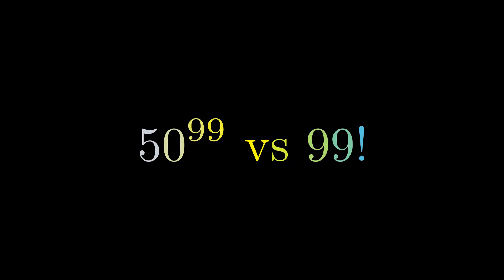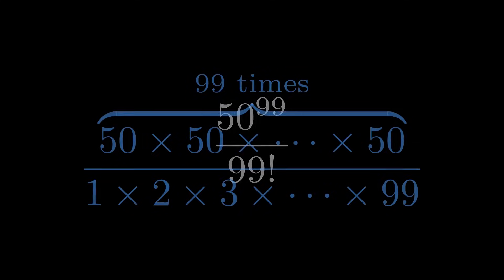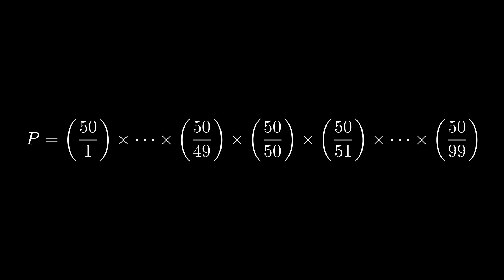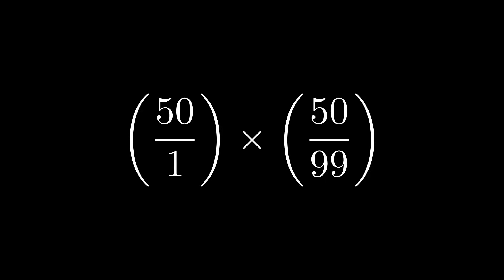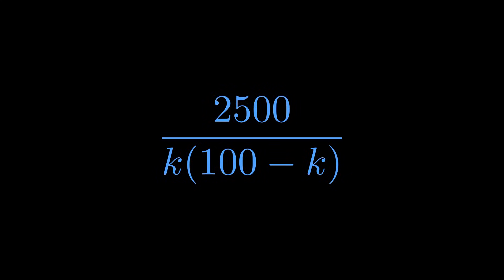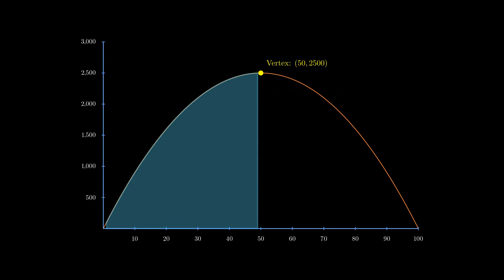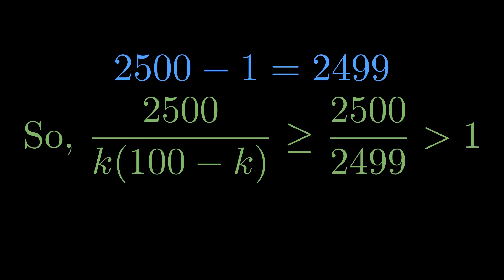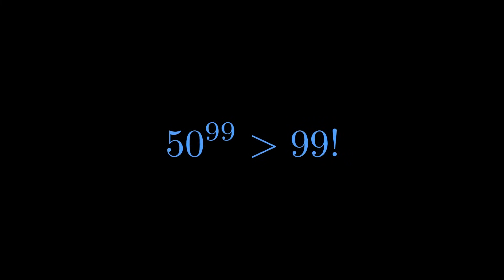Math Riddle: 50^99 vs 99! - Can You Solve It?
Which number is larger: 50^99 or 99!?
Both numbers are unimaginably huge, so even the strongest calculator won't help. This viral math puzzle has been confusing the internet, but the real solution is elegant, simple, and relies on a clever comparison trick using ratios and symmetry.

In this video, we break the problem down step-by-step. You’ll learn how to compare massive numbers without computing them directly, discover a surprising pattern hidden inside factorials and exponents, and see a clean logical proof unfold.

If you enjoy math riddles, brain teasers, competitive exam problems, or want to sharpen your problem-solving skills, this video is for you.

Watch till the end to see why the answer isn’t what most people guess.

Timestamps:
00:00 - The Impossible Question: 50^99 vs 99!
00:19 - The Core Strategy: Comparing the Ratio
00:58 - Expanding the Numerator and Denominator
01:42 - Analyzing the Product of Fractions
02:31 - Discovering the Surprising Symmetry
03:14 - Proving the Pattern for the General Case
04:02 - Visualizing the Parabolic Function
04:47 - Calculating the Maximum Value of the Denominator
05:37 - The Final Verdict: Assembling the Proof
06:17 - The Final Answer Revealed